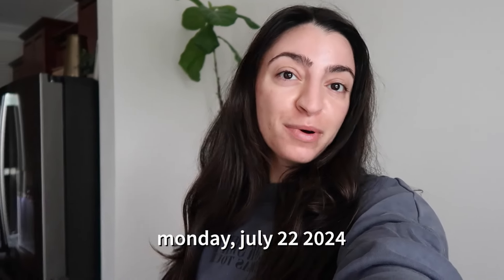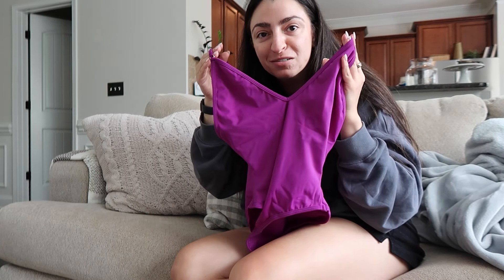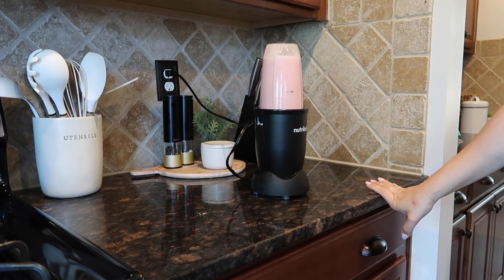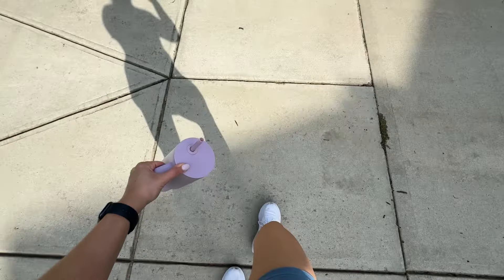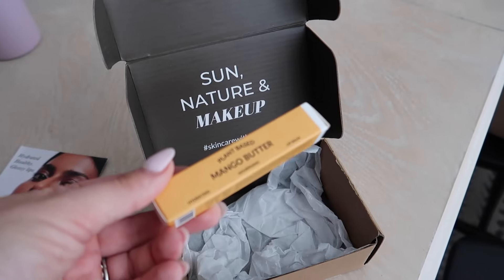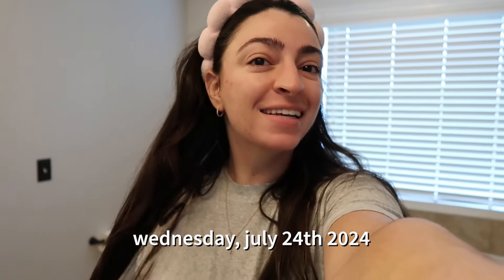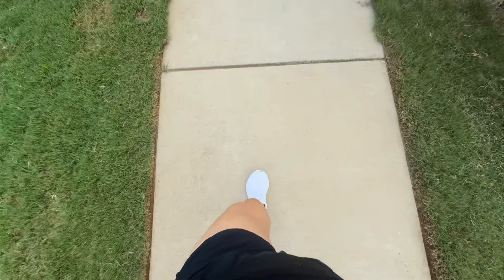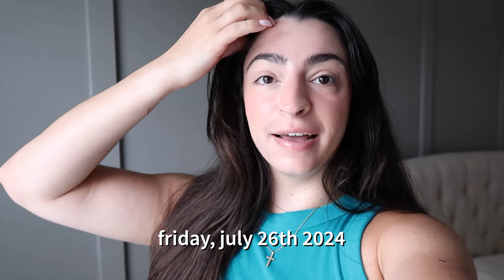VLOG : work from home, daily 10k steps, lowkey date night, skincare routine, & skin update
Spend the week with me! 💅🏻🫶🏼🩷🫧💋👩🏻‍💻